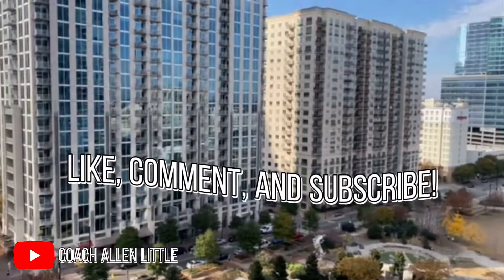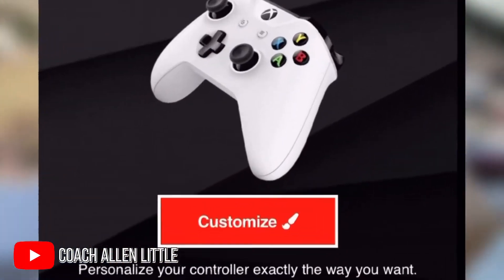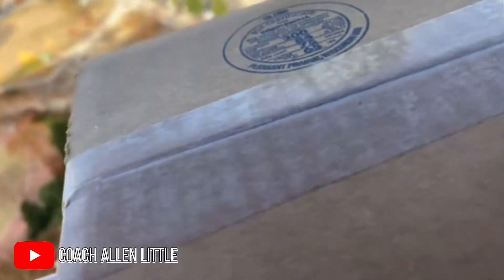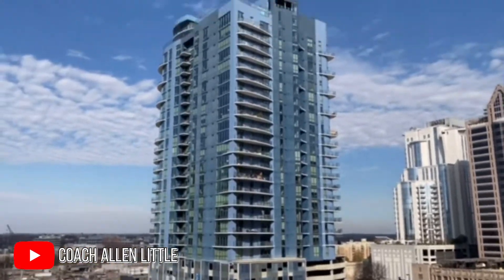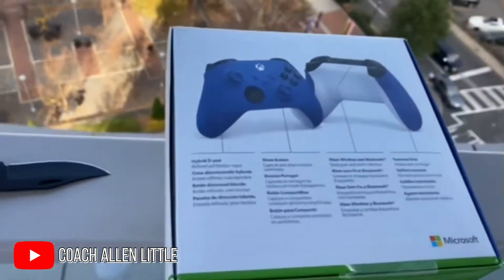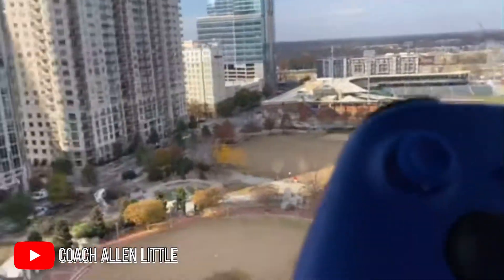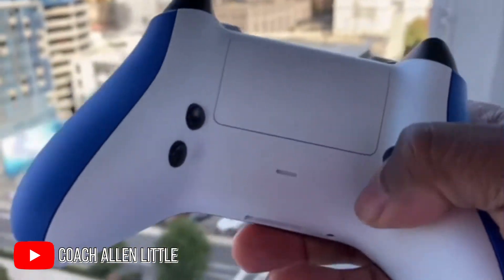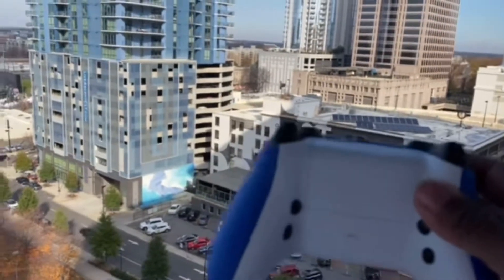Cinch Gaming Custom Controller Unboxing!! XBOX SERIES X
New controller unboxing!
Ps(it’s my birthday)